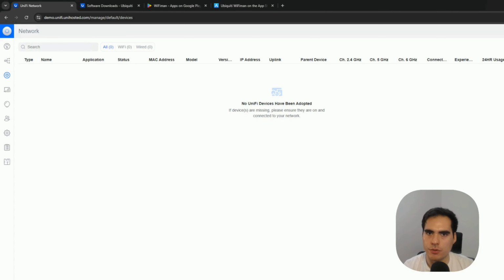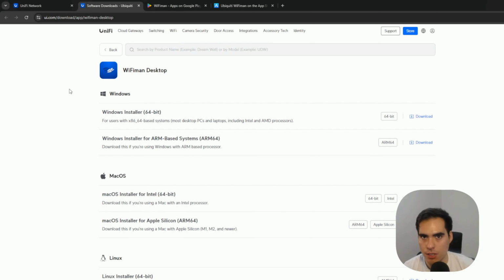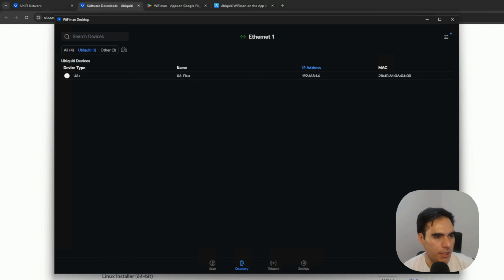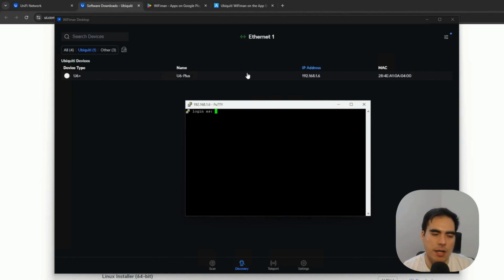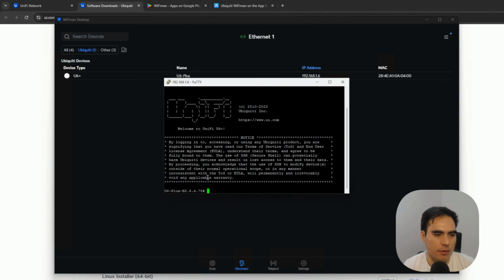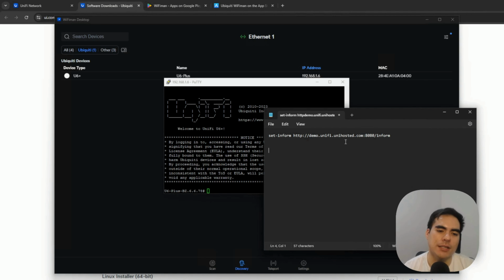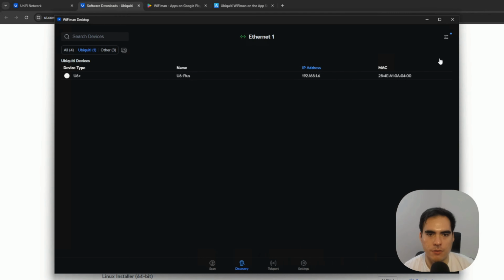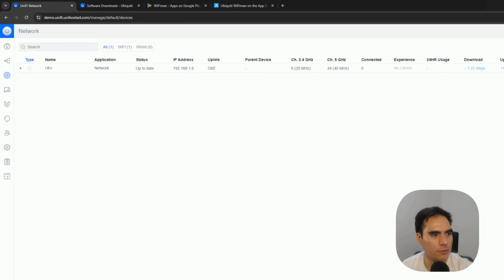How to adopt Unifi device with Layer 3 adoption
Need to adopt a UniFi device remotely? 🌍 If your UniFi Controller and Access Point are on different networks, you’ll need to perform a Layer 3 adoption

In this tutorial, I’ll walk you through the entire process, including:
✅ What Layer 3 adoption is & when to use it
✅ How to locate your device’s IP address 🔍
✅ Setting the inform URL via SSH 💻
✅ Troubleshooting common adoption issues

If you’re hosting your UniFi Controller in the cloud (e.g., with UniHosted), Layer 3 adoption ensures your devices can connect securely & reliably.

📌 Chapters:
00:00 – Introduction – What is Layer 3 Adoption?
00:25 – Finding Your UniFi Device’s IP Address (Using WiFiman)
01:15 – Connecting to the Device via SSH & Running Set-Inform Command
02:45 – Adopting the Device in UniFi Controller
04:00 – Final Checks & Best Practices

🚀 Host your UniFi Controller in the Cloud with UniHosted!
No need to manage your own UniFi Controller—we take care of everything.

✅ UniHosted – Managed UniFi Hosting
🔹 Reliable cloud hosting with automatic updates
🔹 Secure & scalable solution for MSPs & IT professionals
🔹 24/7 monitoring, SSL/TLS encryption & daily backups